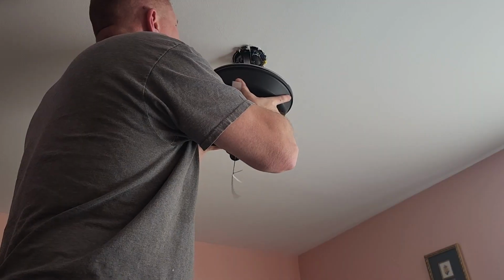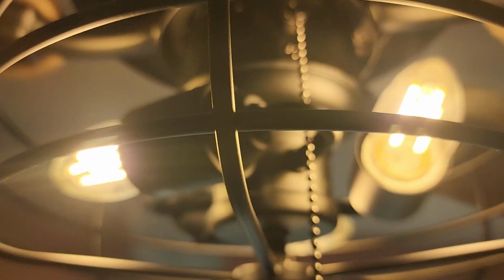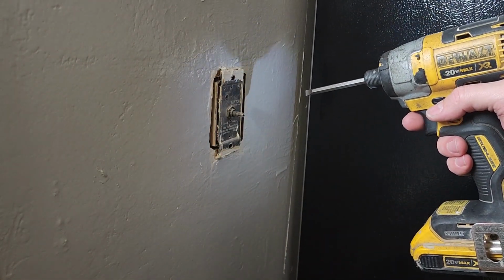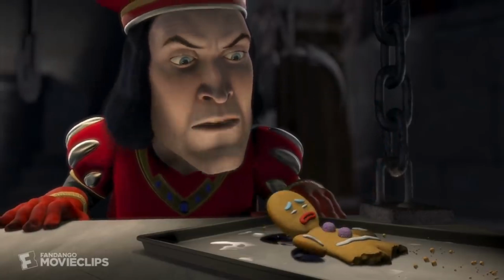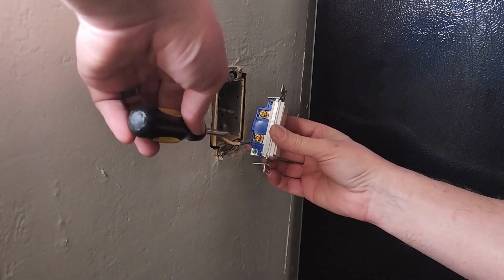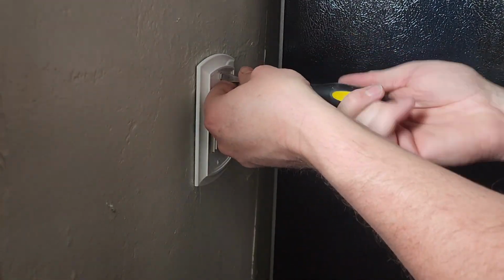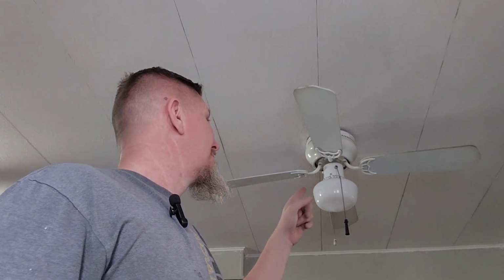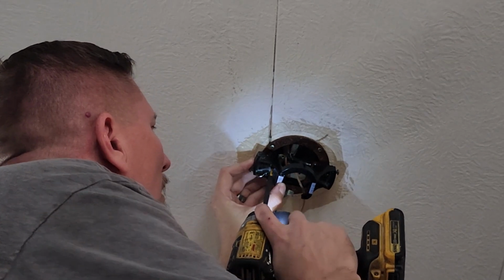Mom's House : Part 13 - The fiddly bits!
The end of phase 1 is here!!
Finishing up the last few things, ceiling fan and light fixture install at mom's house.